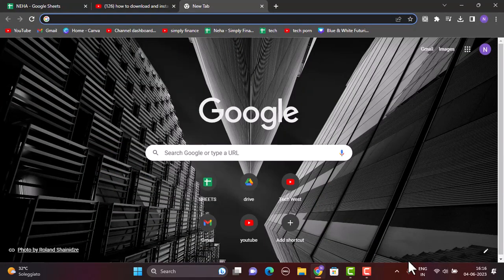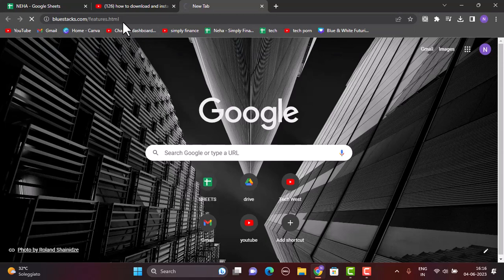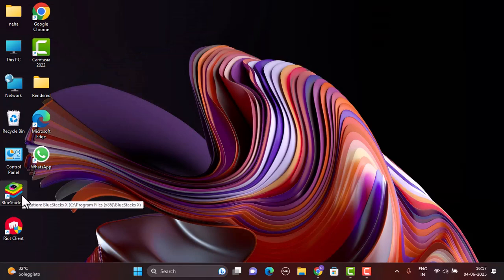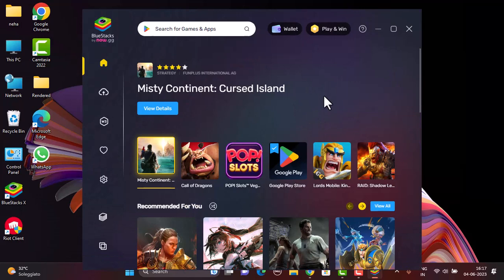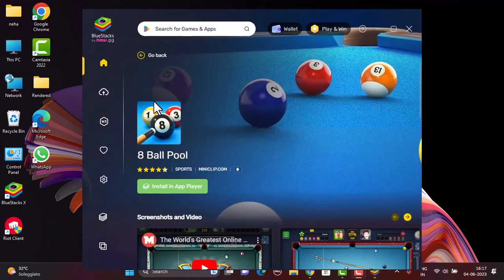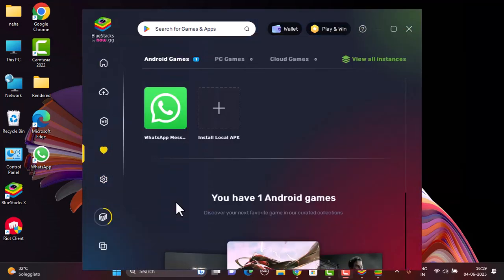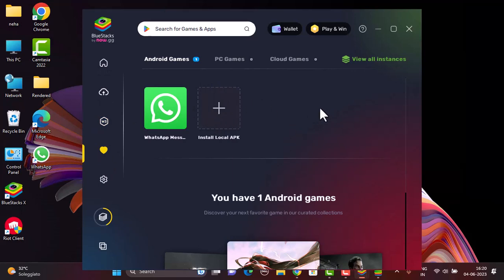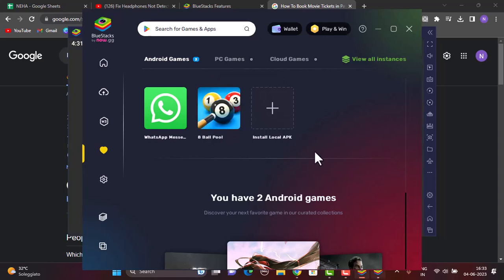How To Play 8 Ball Pool on PC !! Play 8 Ball Pool on PC 2023 !! Play 8 Ball Pool on PC Online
In this video I'll walk you through the steps on how you can  play 8 ball pool on PC.
Chapters / Timestamps
0:00 Intro
0:17  download bluestacks.
0:48  Play game.
1:31 Outro.